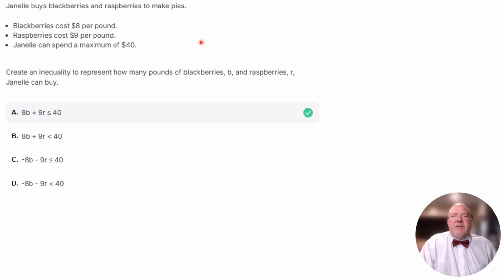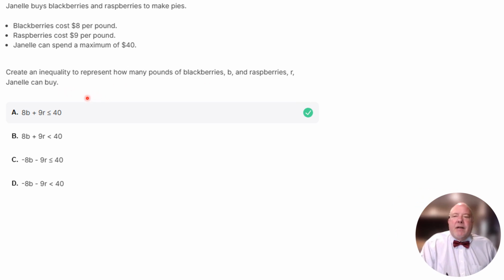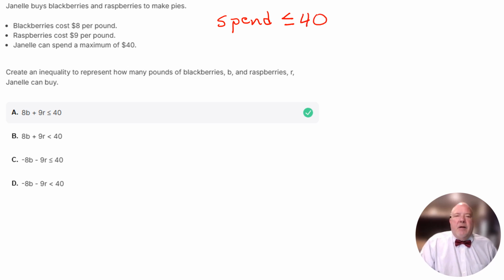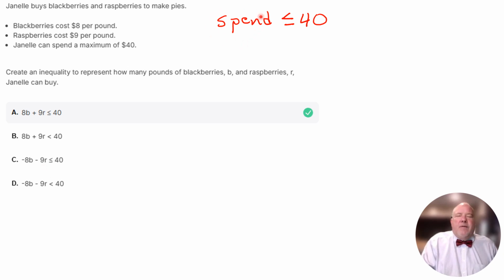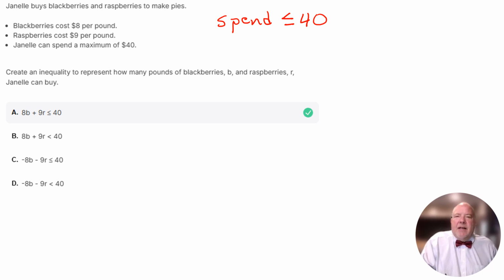How to Write a Linear Equation from a Word Problem (T1Q42)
Learn how to write a linear equation that represents a word problem using an example problem.